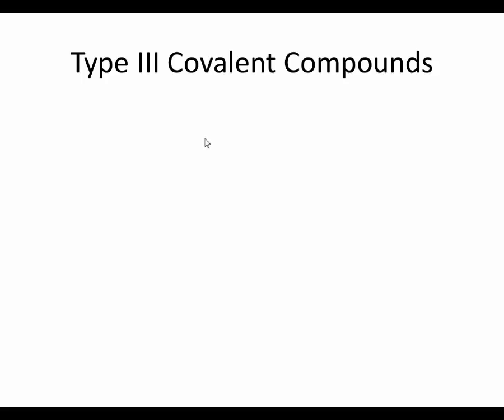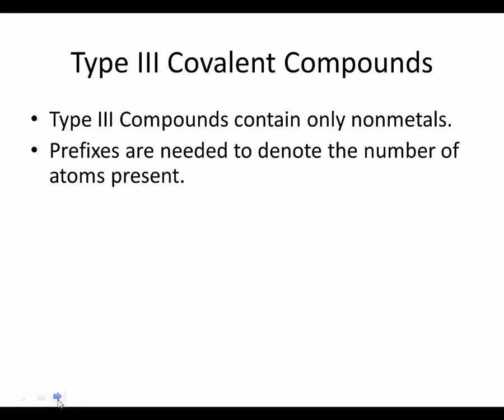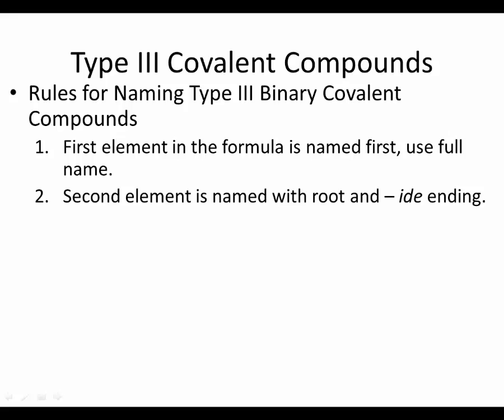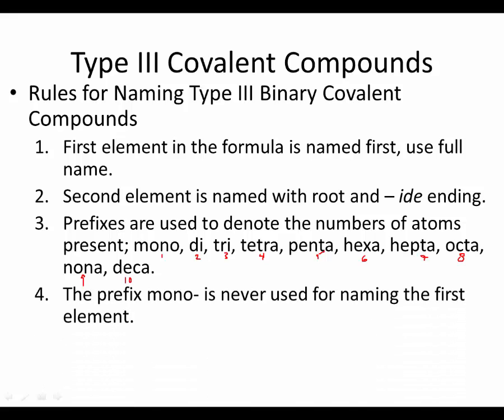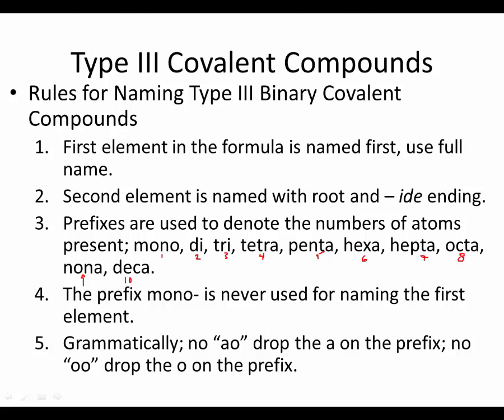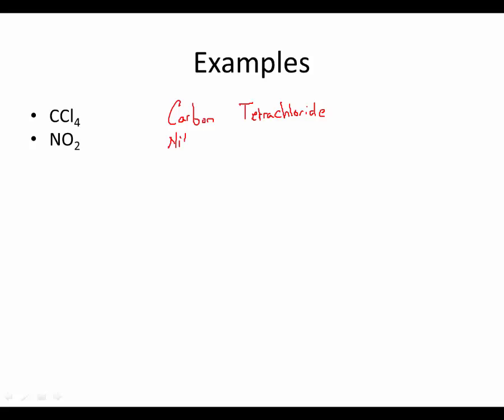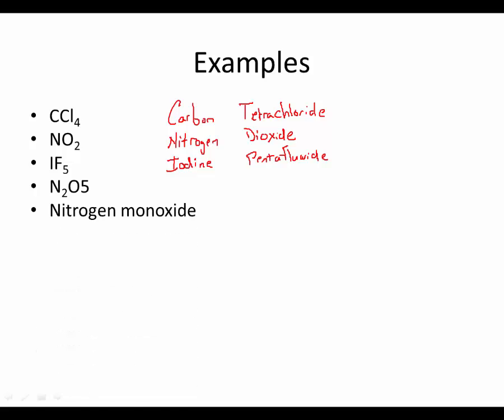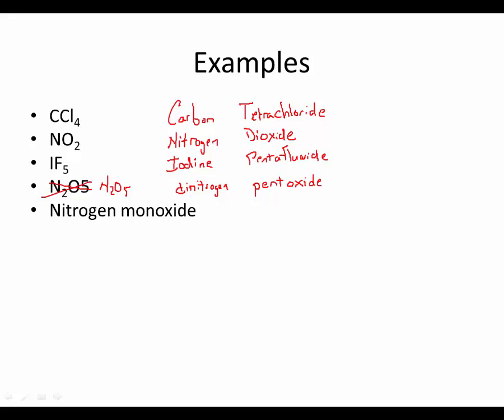Video 3 - 2014 - Covalent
A discussion on how to name covalent compounds